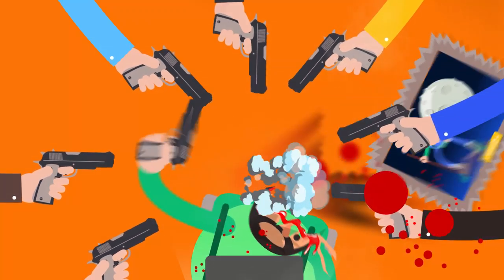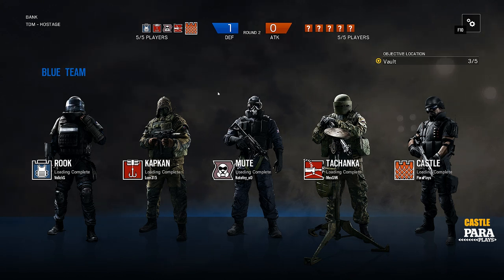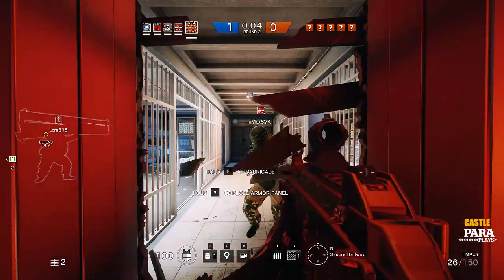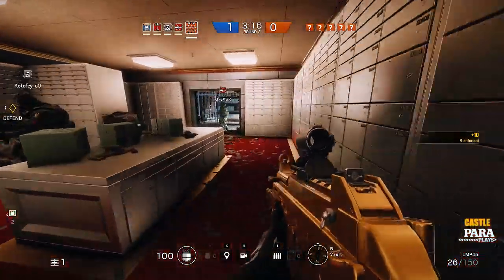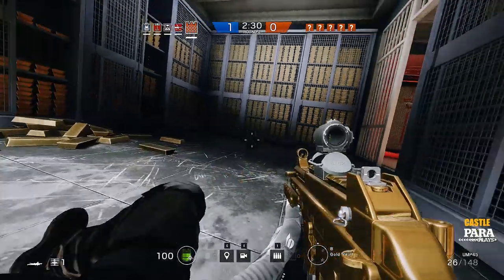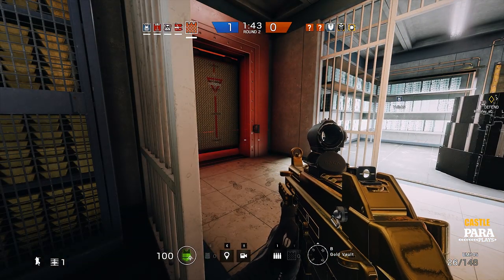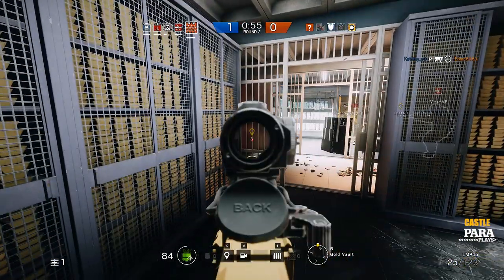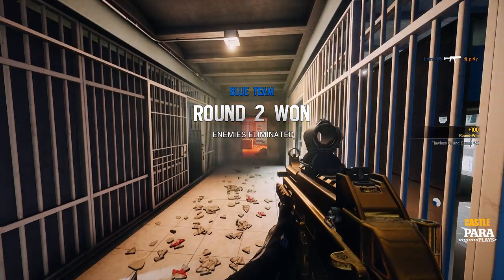R6S - Castle : Shield Hell - Ep 02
Hello and welcome to a series of videos on Rainbow Six Siege. One of my favourite online shooters. In this series of videos we will be looking at different operators, tactics, hints & tips.

I will also be show casing great teamwork and team plays and also mistakes I have made on my journey to top of Rainbow Six Siege.

Videos include new maps and operators from the season pass.

See you on the other side, donkey balls.

Para.